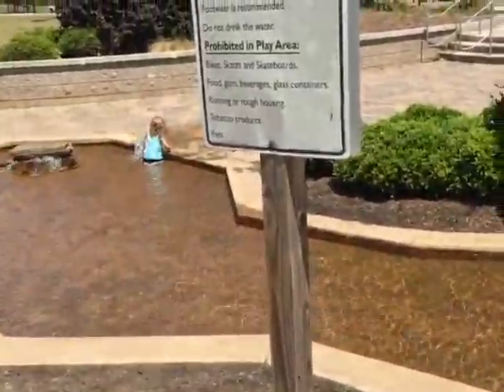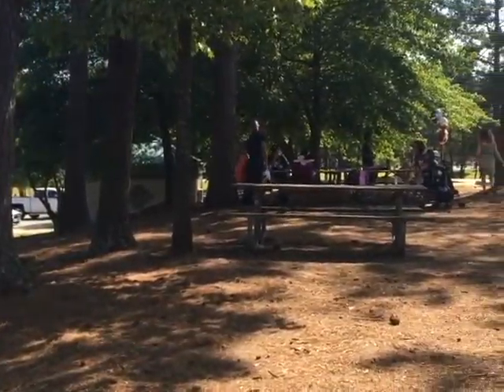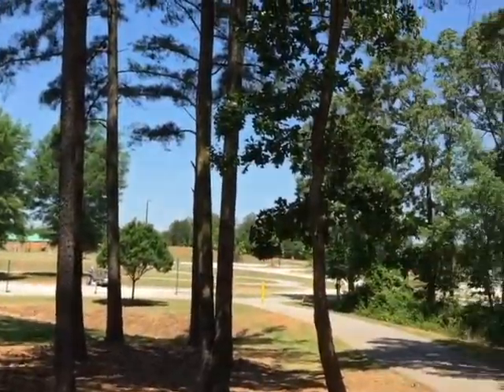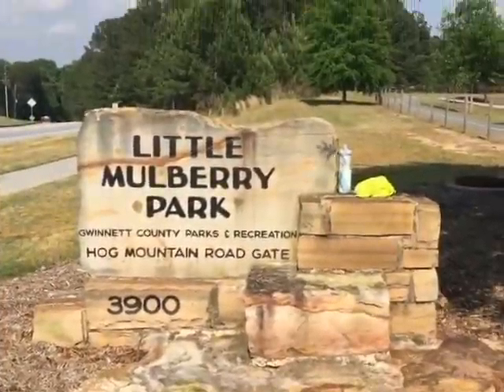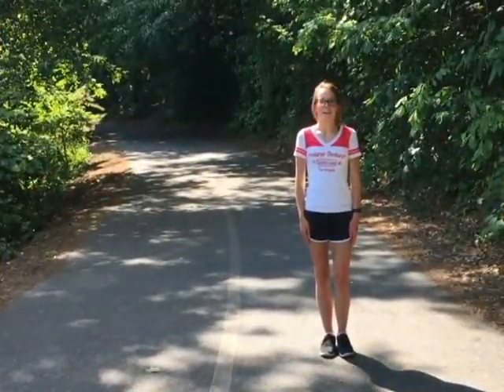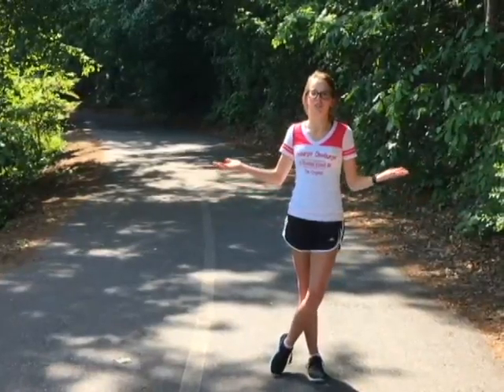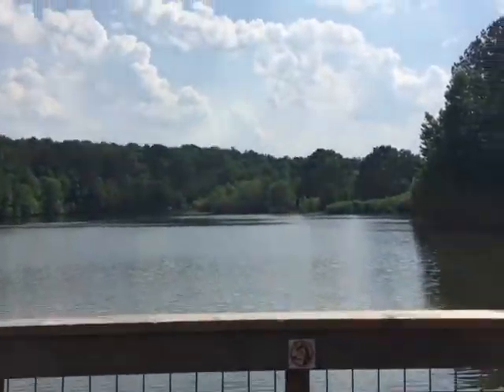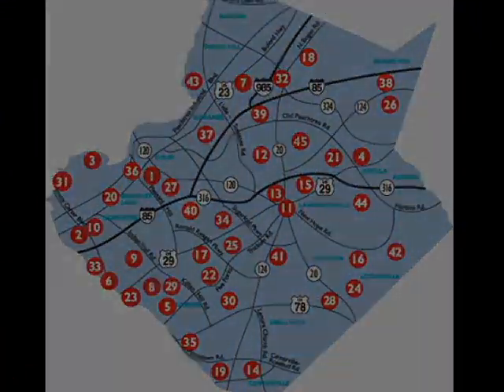Gwinnett Parks Documentary